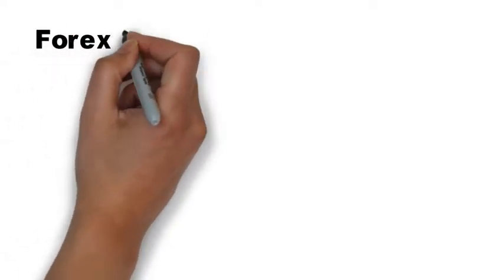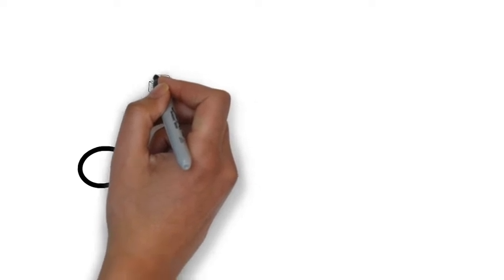Tutorial Video for Forex Trading